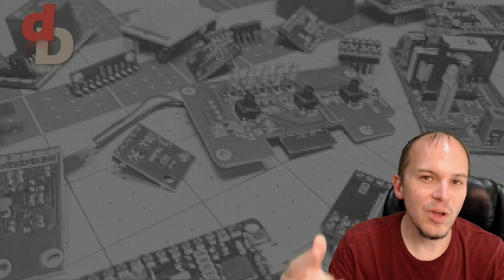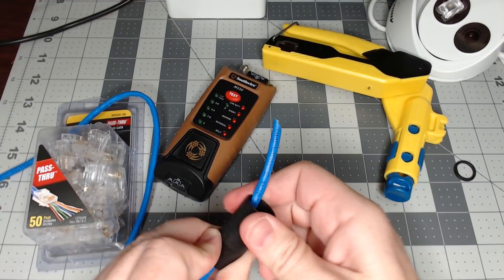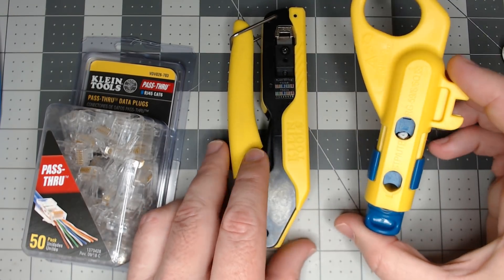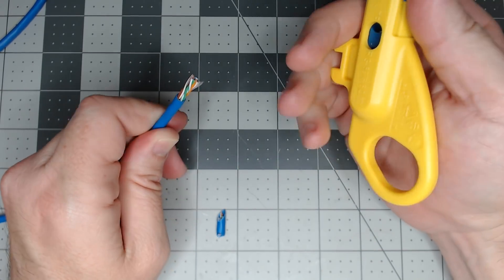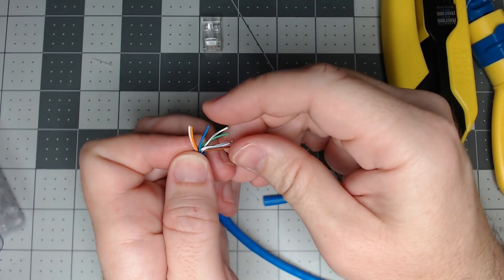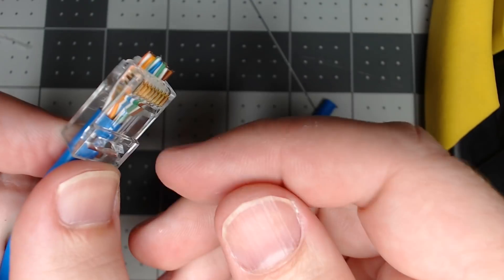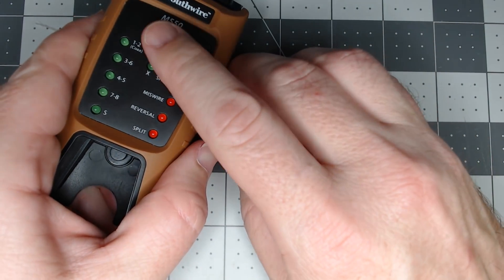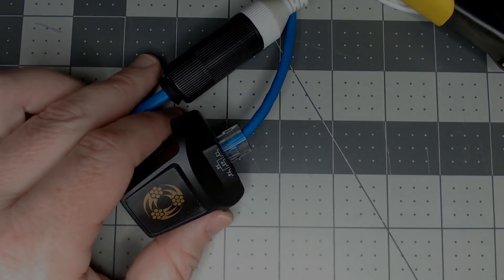How to make CAT-5 Cable / Network Wire - EASY with Pass Through Ethernet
At first I didn't want to believe it but there's no going back to using the old school RJ-45 connectors for Cat5e or Cat6 cables. Pass through has definitely spoiled me after doing a few of them especially up on the ladder at 8pm on the eave of the house.
Cable Crimper
Cable Stripper
Cable Ends
Cable Tester
Cat5e Cable
Fiberglass Wire Fishing Sticks

MANDATORY DISCLAIMER: I am a participant in the Amazon Services LLC Associates Program, an affiliate advertising program designed to provide a means for me to earn commissions by linking to Amazon.com and affiliated sites.